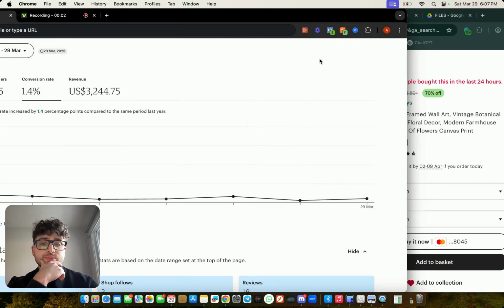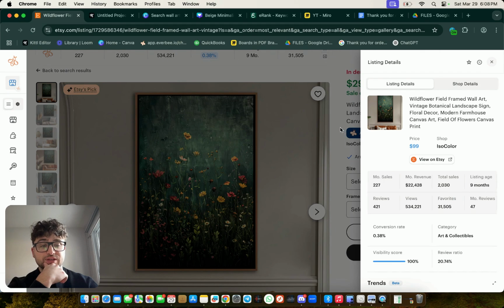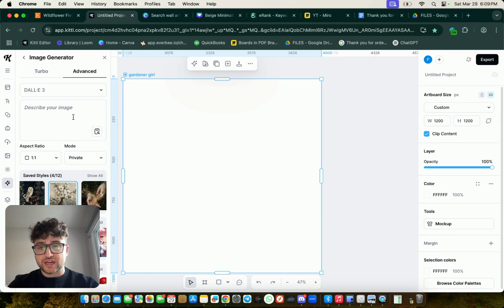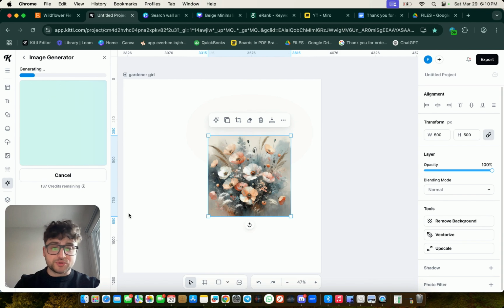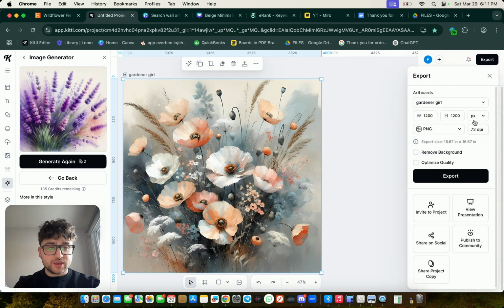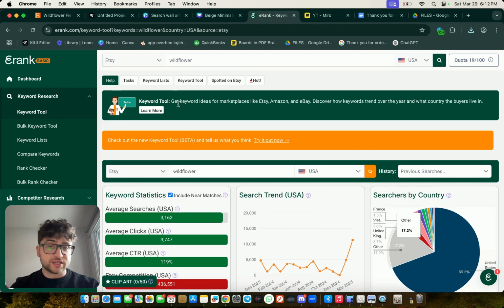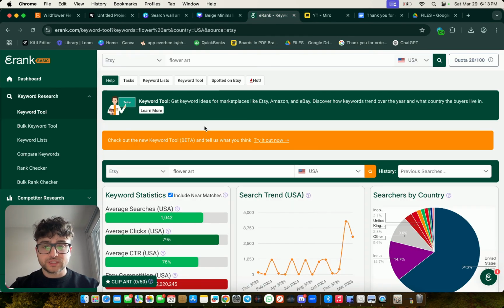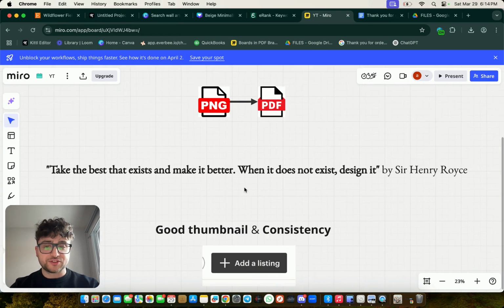How I Make $3,000 Per Week Selling PDFs Using AI